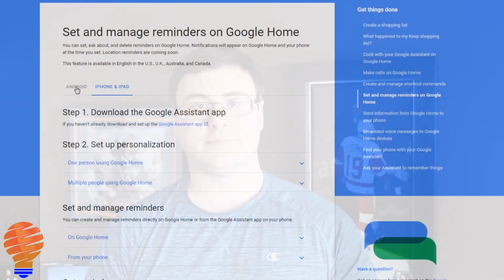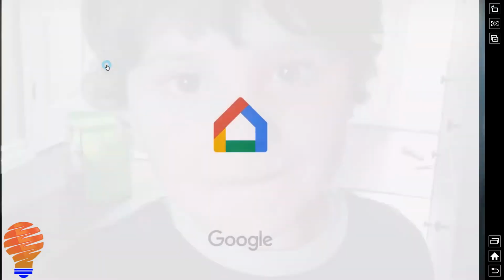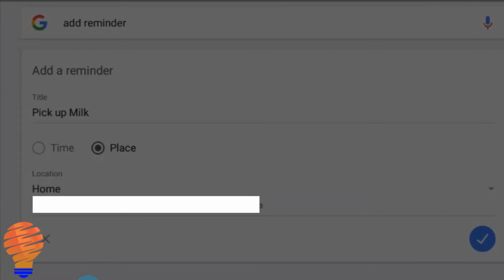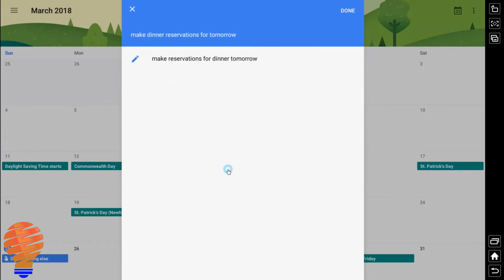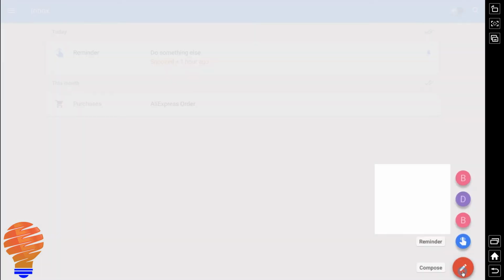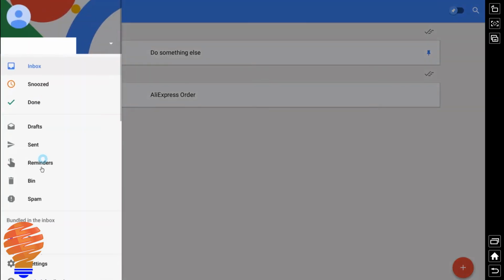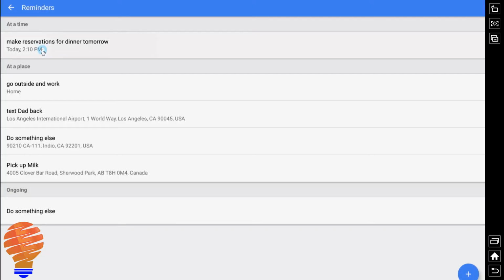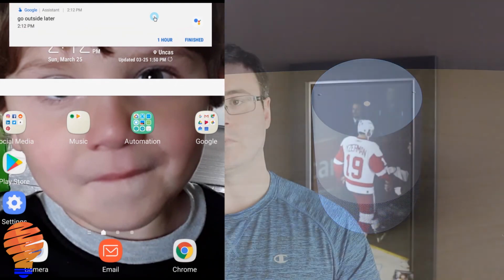Google Home Location Based Reminders With Your Android Device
One of the new features on Google Home and Google Home Mini are location-based reminders.  This video is specifically for Google Home location-based reminders with your Android phone or tablet.

First off, I'm going to show you which countries you have to be in and how you would go ahead and accomplish location-based reminders in a multi-user household.

You'll need to make sure notifications and personal results are turned on in your Google Home application on your Android device.

Once in Google Home or the Google Assistant app, you can set a reminder.  From there, you can choose to pick a time or a place.  Once you choose a place, you'll be able to type in any address or if you're speaking to your Google Home, you can say something like "home".

When you view your reminders in Google Assistant, you'll be able to see the breakdown of reminders set by Place, Time, and ones that are past.

There are also two other applications that you can create location-based reminders within on your Android phone or tablet.  Those are Google Calendar and Inbox by Gmail.  Both of those applications allow you to set a location-based reminder, even based off of an email you received.

Keep in mind, any Google Home reminder you set on a phone or tablet will only show a visual notification on your Google Home.  You'll see a little white dot on the device, and that dot will only stay on for 10 minutes.

Conversely, if you set a reminder on your Google Home, Google Home Mini, or Google Home Max, the notification will include an audio notification as well as the little white dot on the device itself.

Now one thing to keep in mind is that you only get three reminders when you ask your Google Assistant to tell you what reminders you have.

Brian